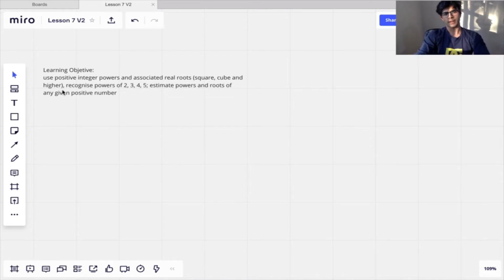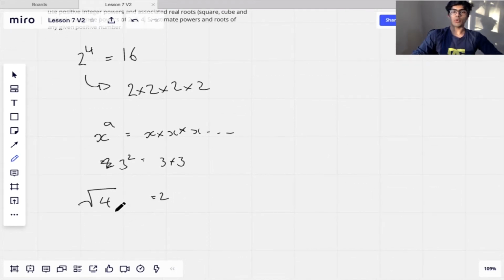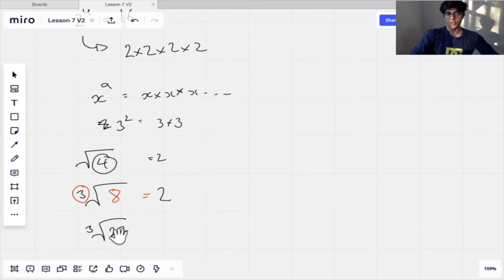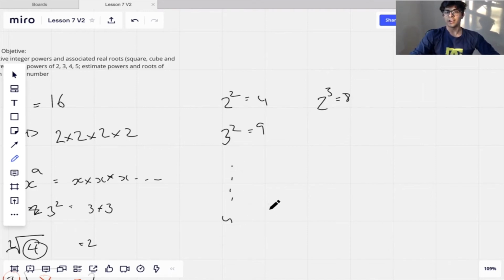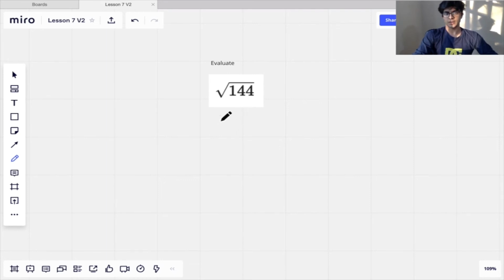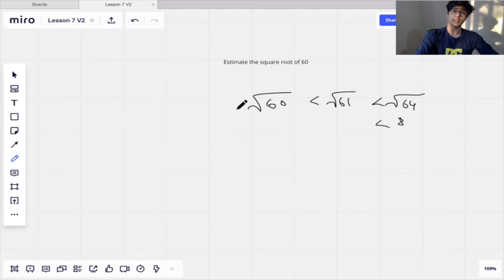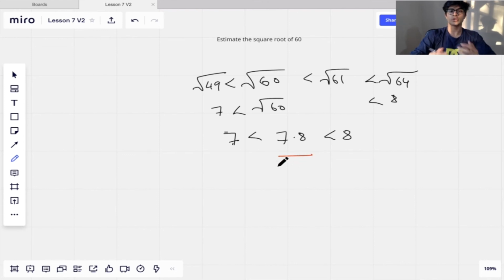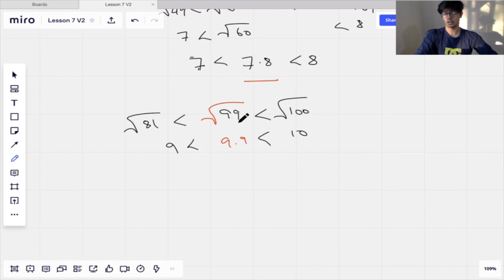GCSE Maths Positive integer powers. Associated real roots.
Learning objective - 0:06
Evaluating square root - 5:01
Estimating the square root - 6:04